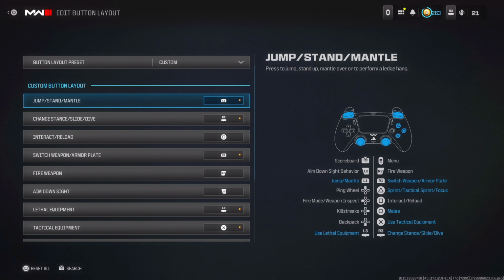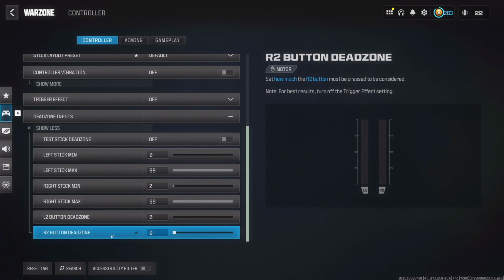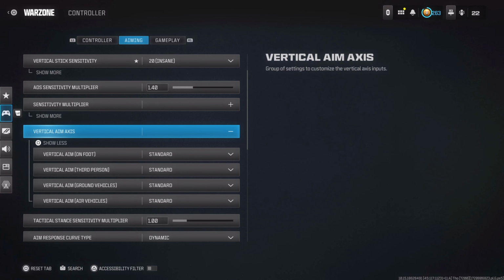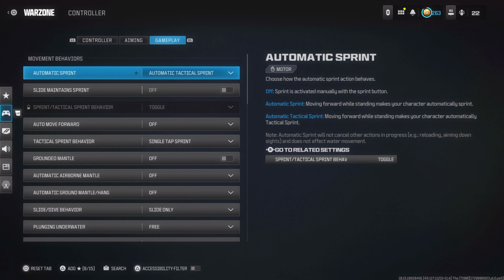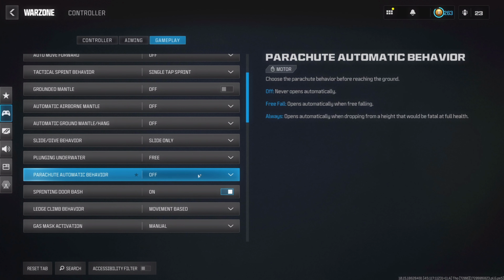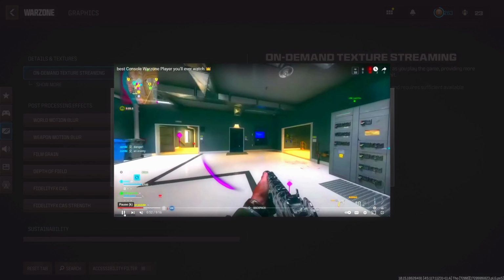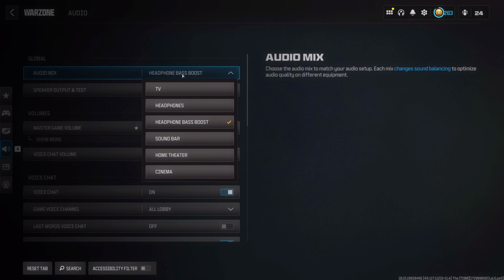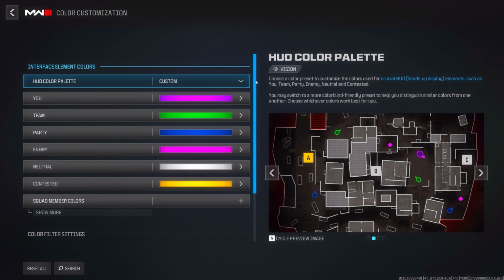BEST controller settings 👑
best settings to become a demon...